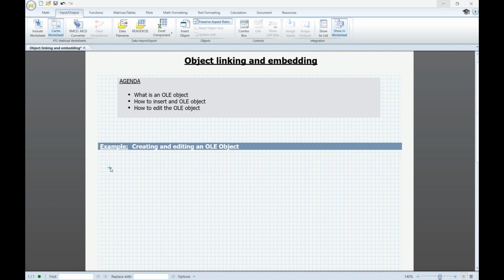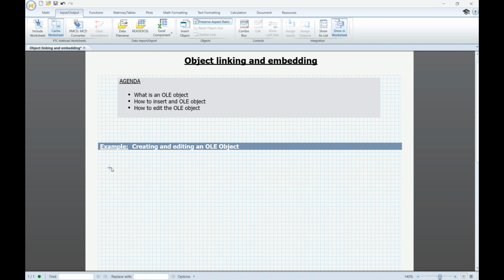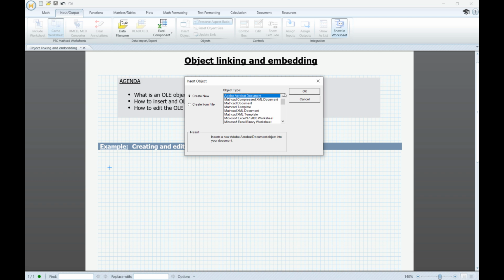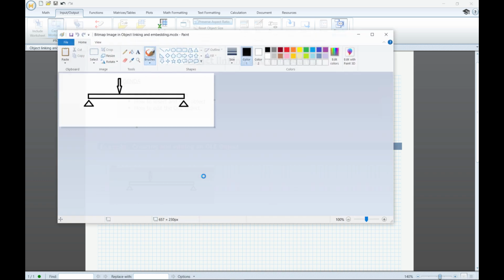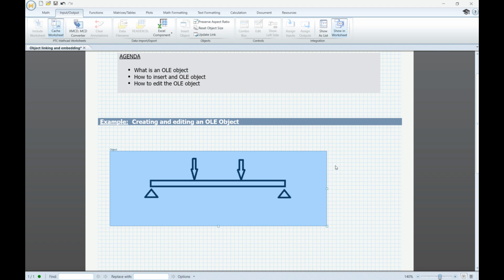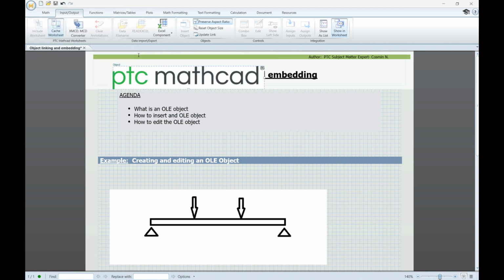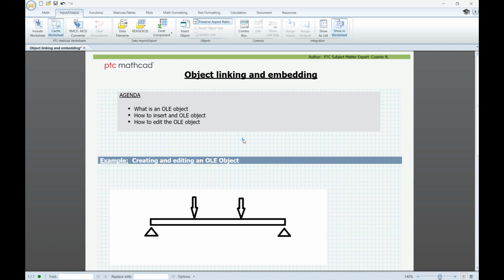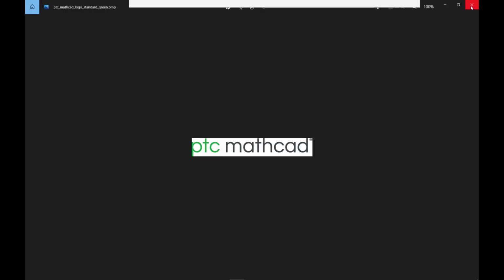How to Insert OLE (Object Linking & Embedding) Objects into Mathcad Prime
This Mathcad Prime tutorial discusses what OLE (Object Linking and Embedding) objects are in PTC Mathcad Prime, how to insert them into your worksheet, and how to make them update when the original files are edited.

You can find commands related to OLE objects in the Input/Output tab of the ribbon in the Objects group, with options to insert the object, adjust its size, and update the object if it has a link.

While the video's examples dealt with images for simplicity's sake, you can insert a variety of other objects as well, such as PDFs for documentation purposes. You can learn from a case study interview at the Mathcad Virtual Conference 2022 how one innovator made very creative use of inserting objects to power his business

Inserting OLE Objects is a premium feature in PTC Mathcad Prime, meaning you need a paid license to use it. But you can try that and many other premium features for free for thirty days by signing up for the Mathcad Trial

To learn about PTC's logos, including correct usage of them that was not covered in this video's example, please see our brand guide